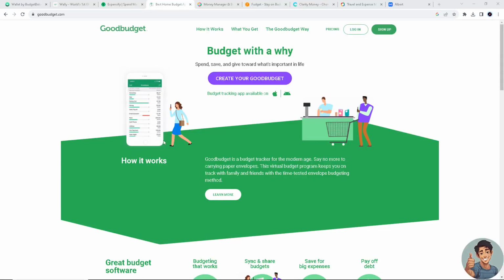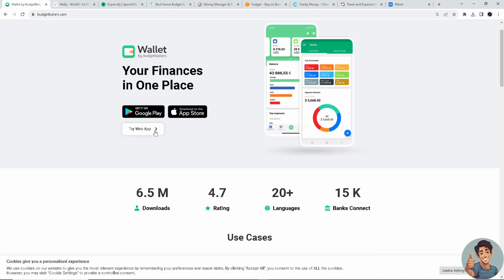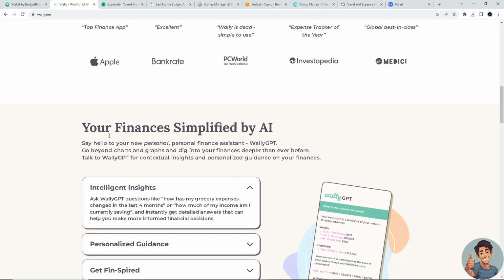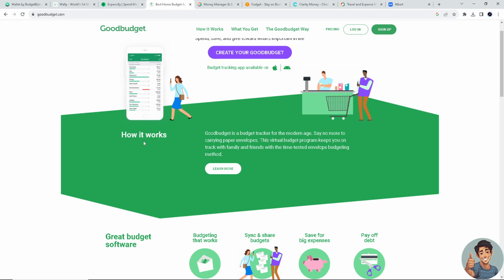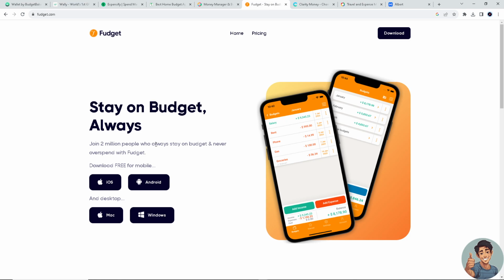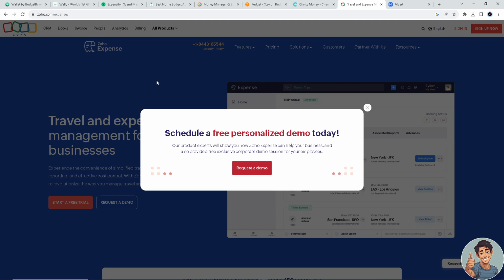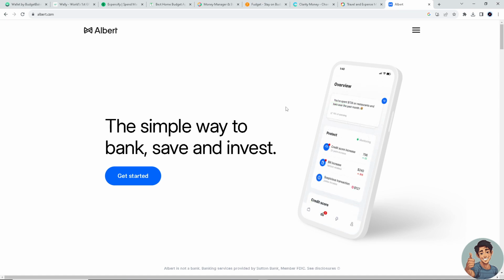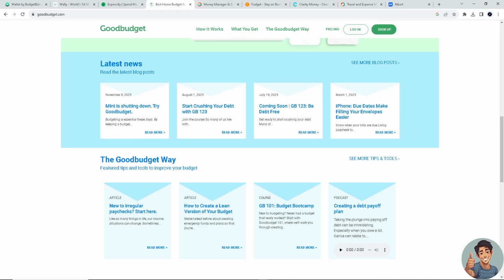Best Free Expense Tracker Apps for iPhone (Quick & Easy)